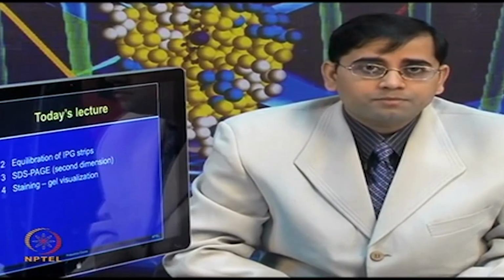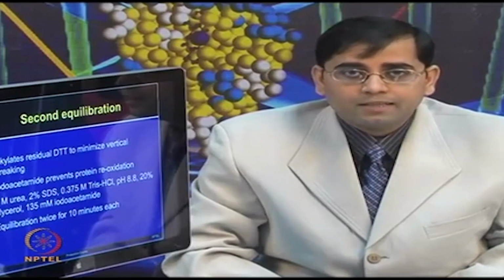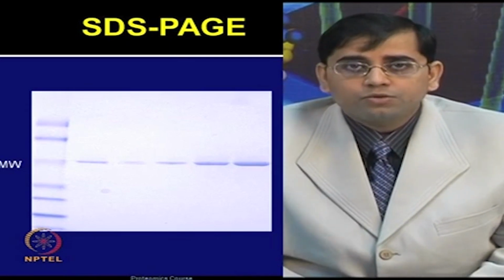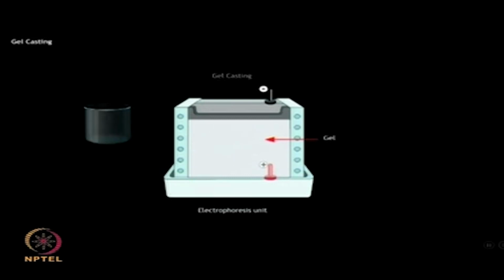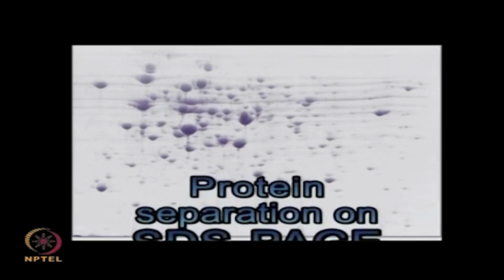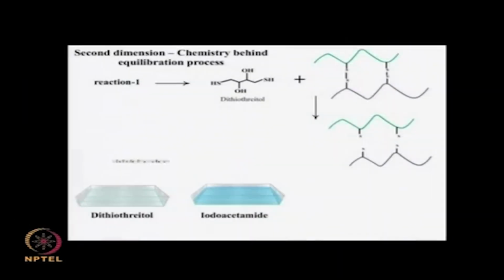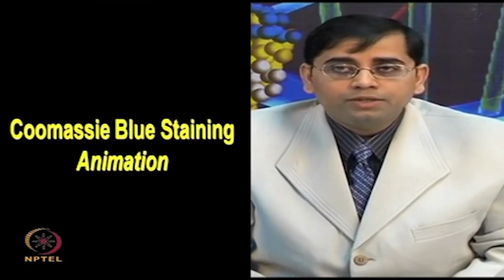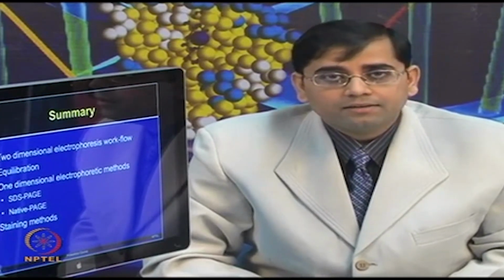Gel-based Proteomics Two-dimensional electrophoresis(continued)